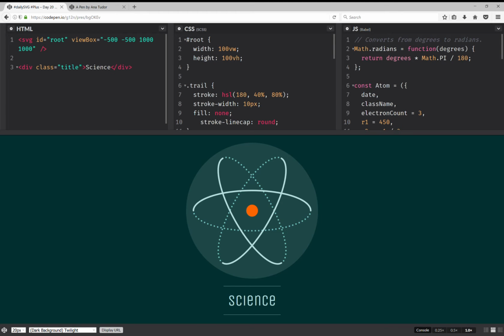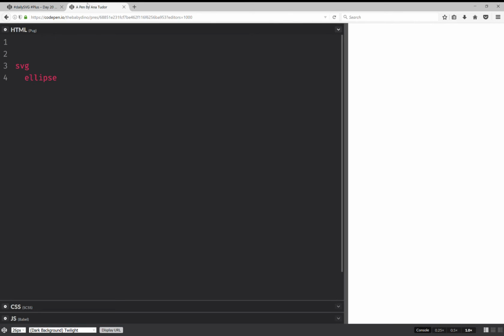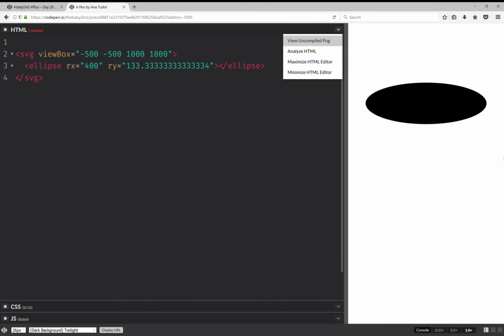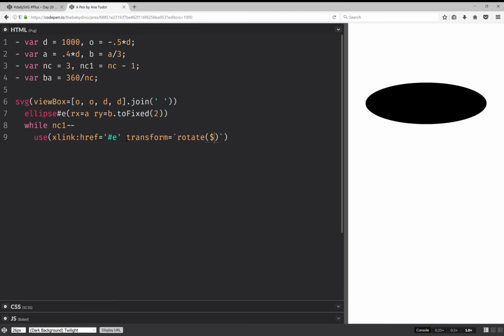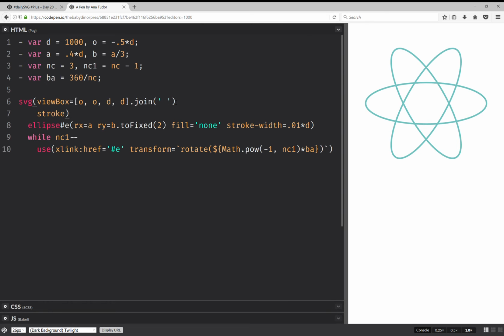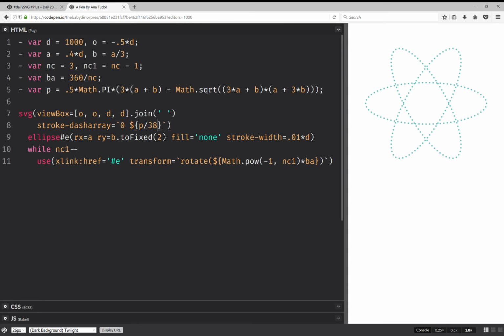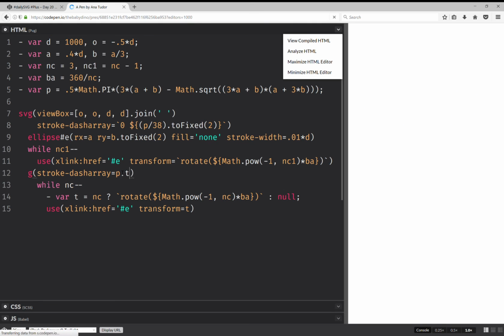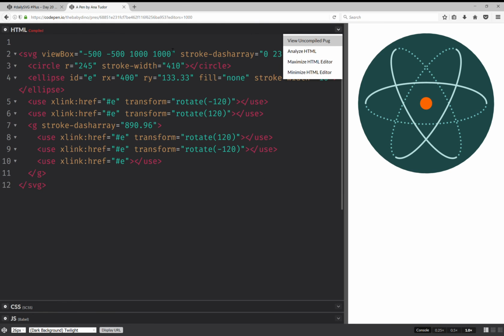Coding: planetary model of atom with Pug-generated SVG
Less than 20 lines of Pug/ generated SVG/ CSS code. No JS. At 1:18 it's "2 elements instead of 6", not "2 elements instead of 2" - oops! Click "SHOW MORE"  below for links to the original & my demo.